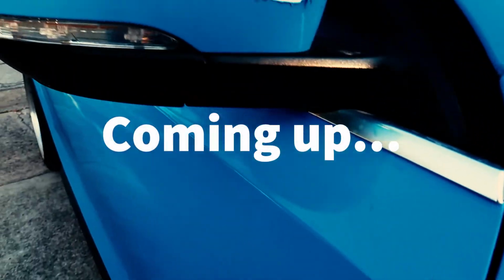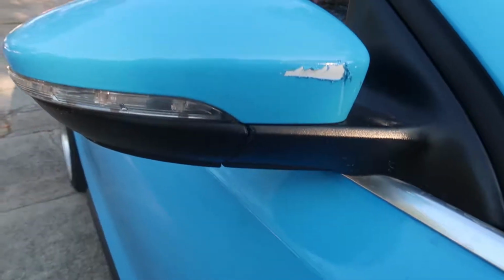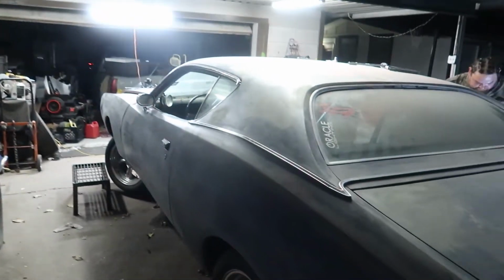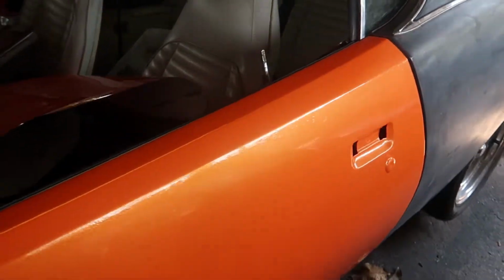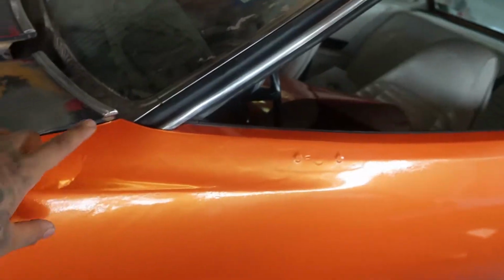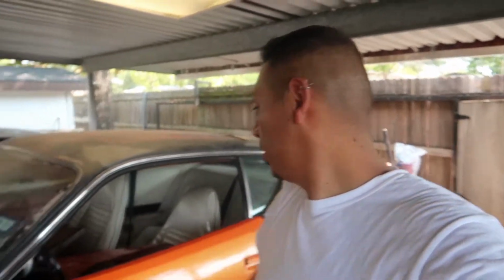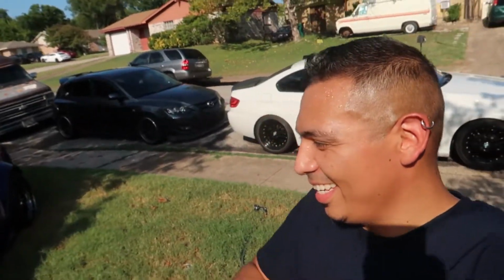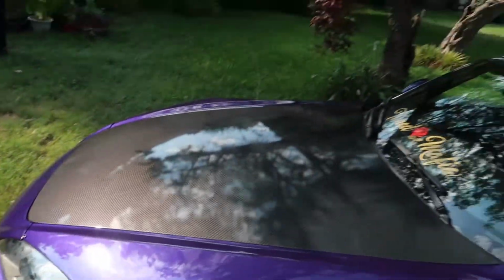The Pursuit For More Money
Whats up guys, happy to be back.  Been a crazy weekend.  Just trying to get some jobs done to get more money.  Car parts ain't cheap.  Plus side, there are more vinyl wrap jobs in my schedule so...parts DIYs should be on the way as well.

Help me get there.